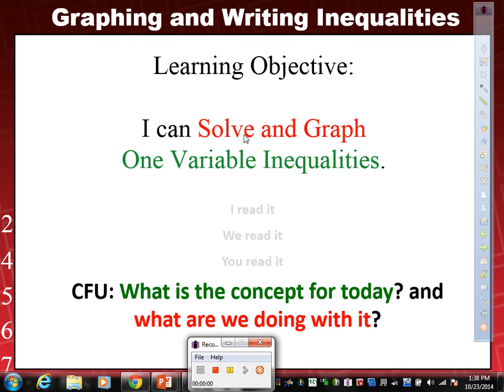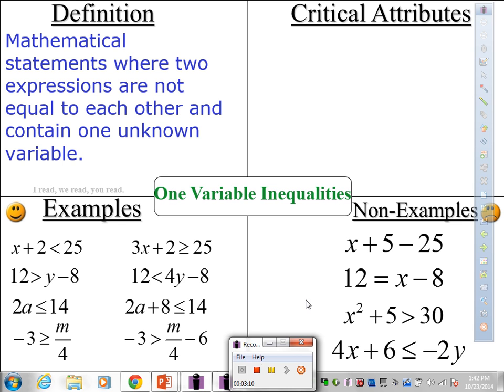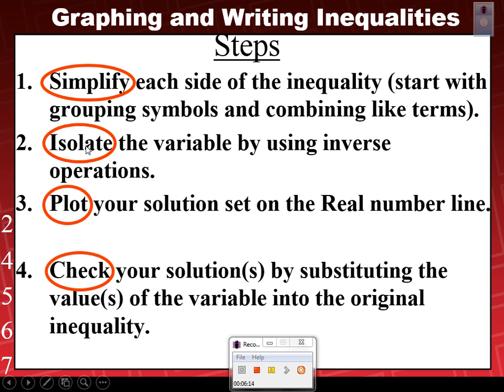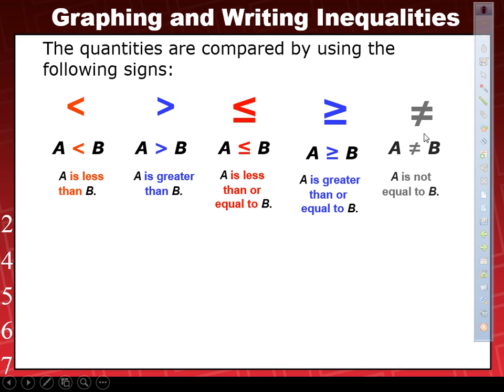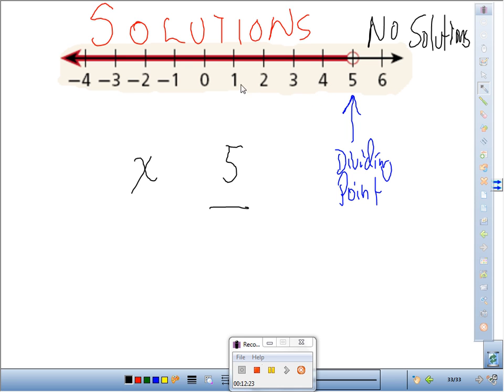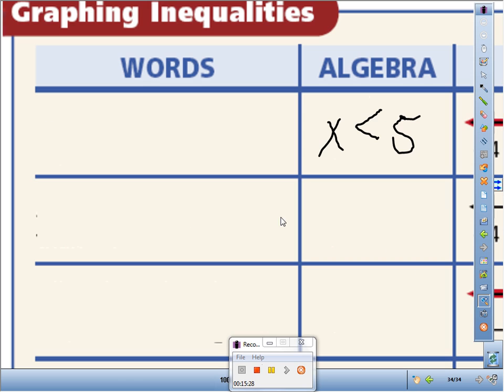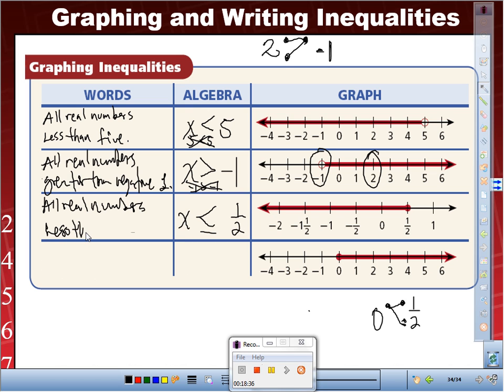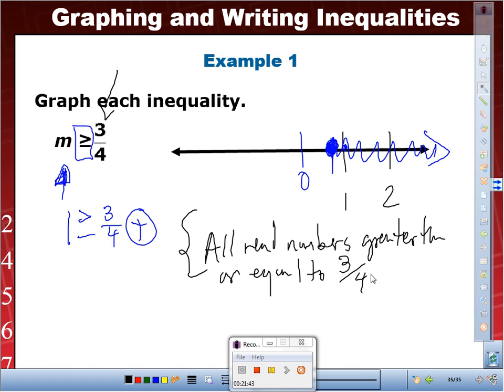Mr. Q's Graphing Inequalities